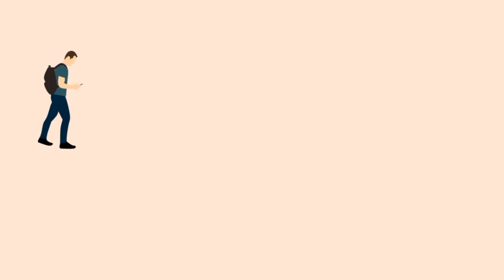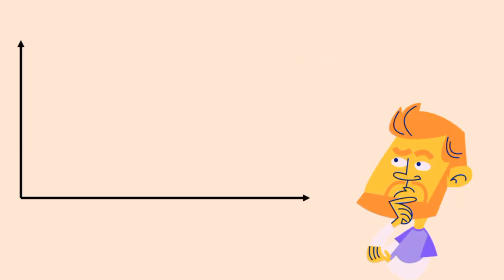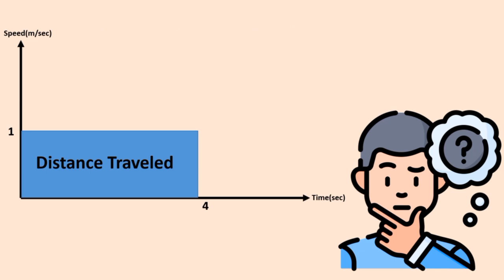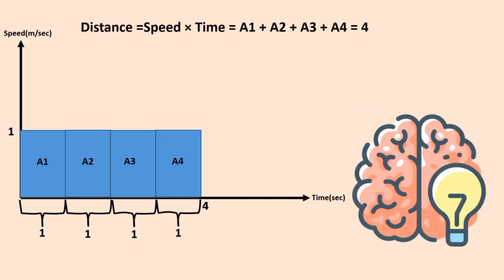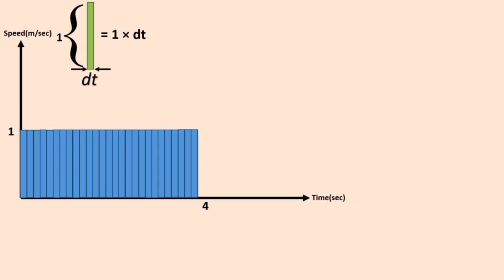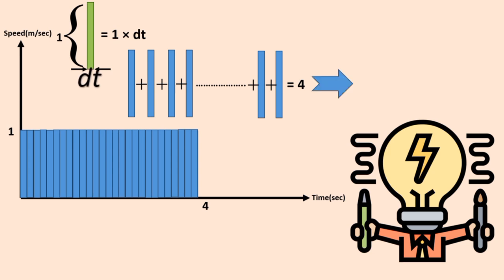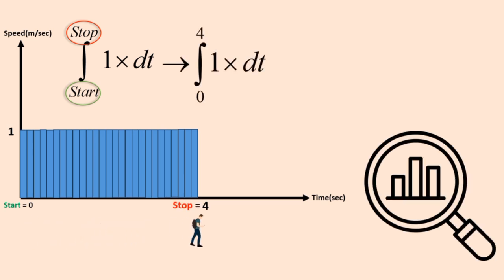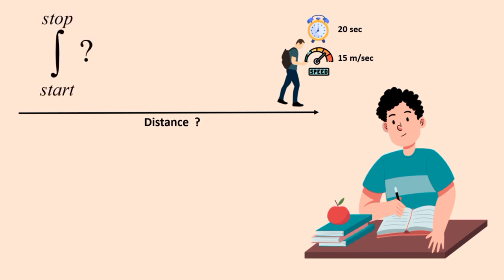Finally Understand Integrals in Just 3 Minutes! 🤯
Have integrals always felt confusing? 🤔

In this video, you'll finally understand what an integral really means — visually and conceptually — in just 3 minutes.

No complicated formulas.
No memorization.
Just a simple explanation that makes everything click.

Answer to the integral
at the end of the video:

Lower limit: 0

Upper limit: 20